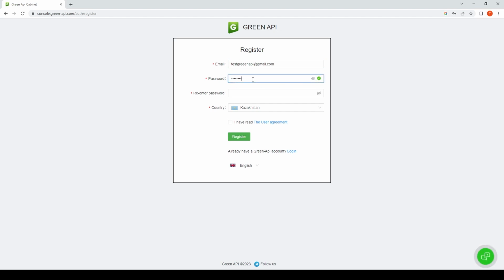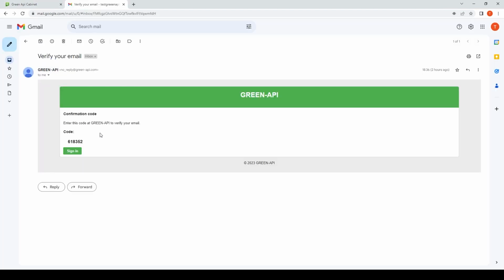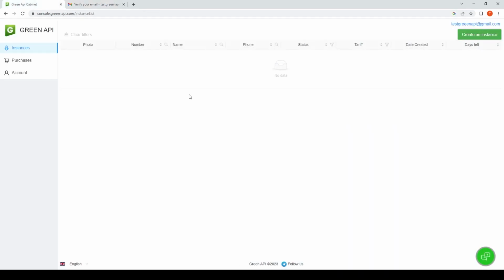How to register in the personal account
In this video, we'll show you how to register for your Green API account.